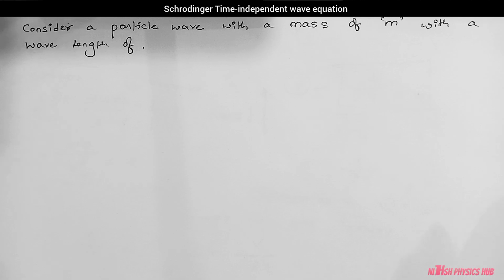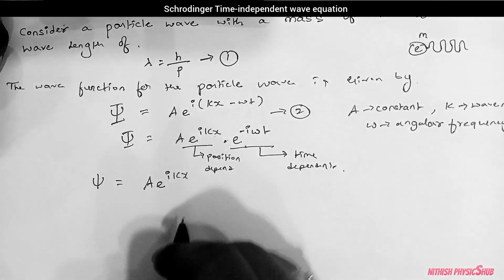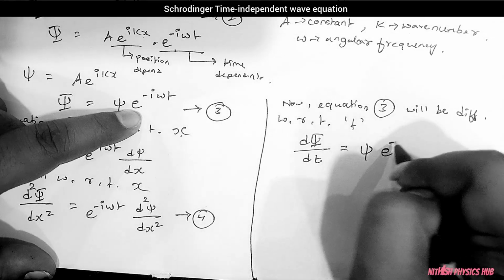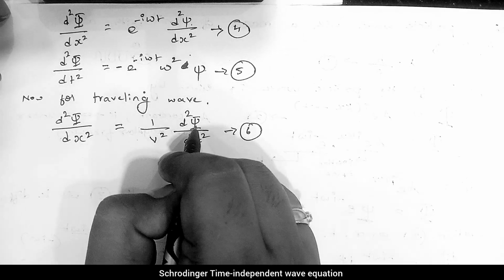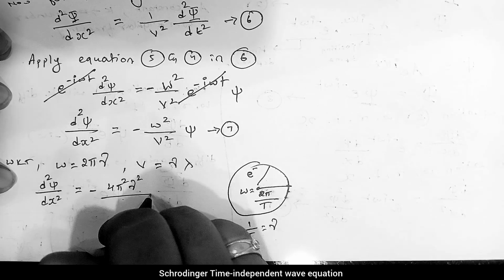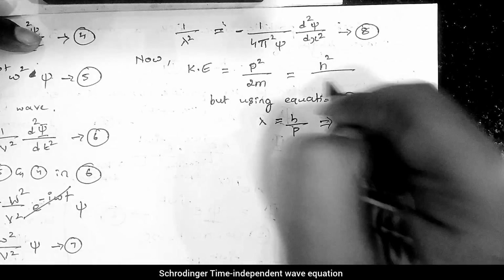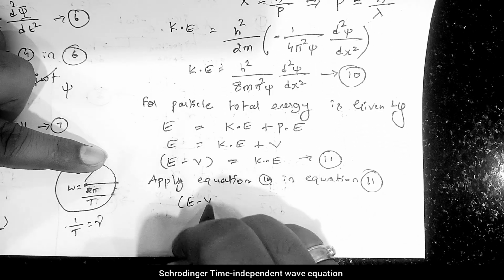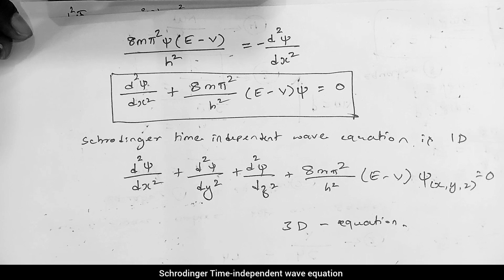Schrodinger Time-independent wave equation quantum mechanics physics quantum physics